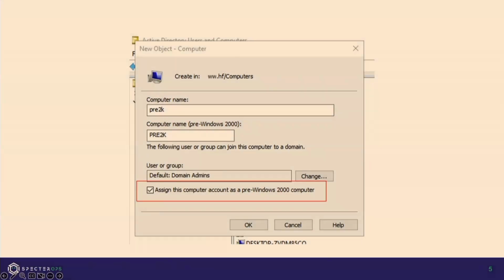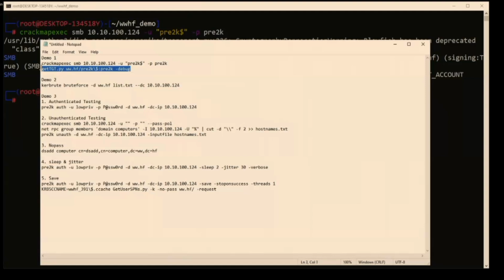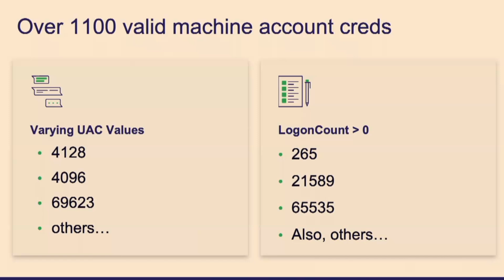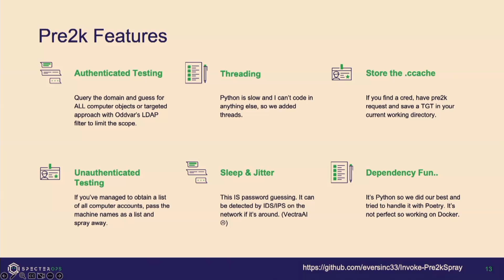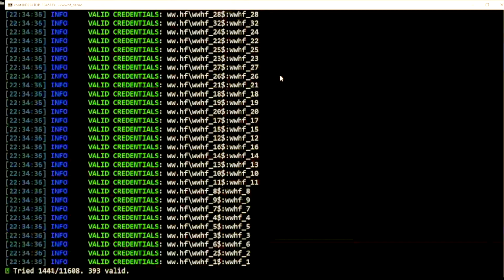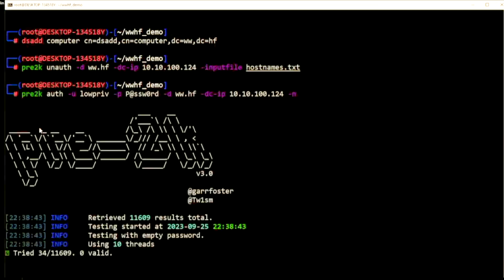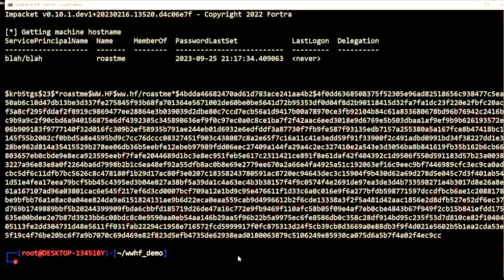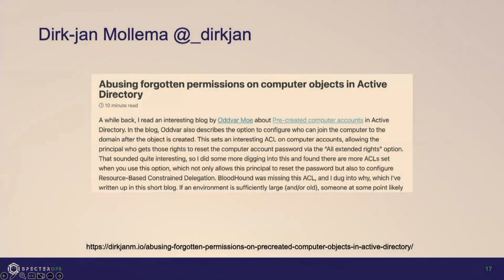Tool Shed Demo: Pre2k | Garrett Foster | WWHF 2023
Join Garret Foster as he teaches about pre-2k! Pre-2k is an Active Directory auditing tool that identifies the existence of computer accounts configured with pre-Windows 2000 compatibility (default password) or without a password entirely.